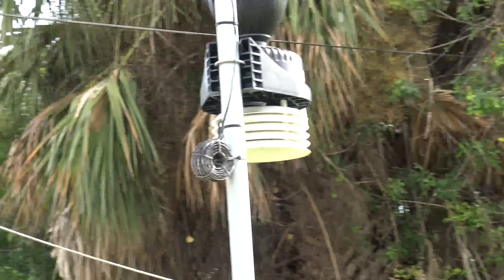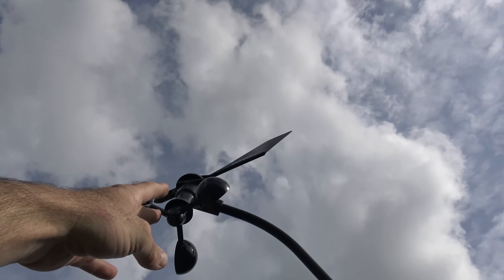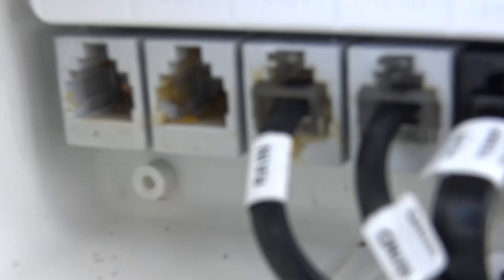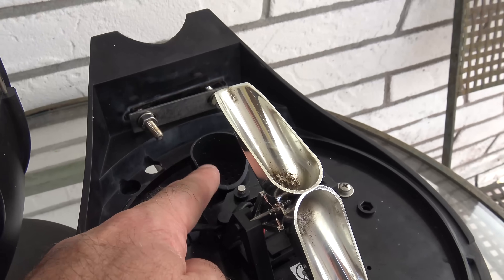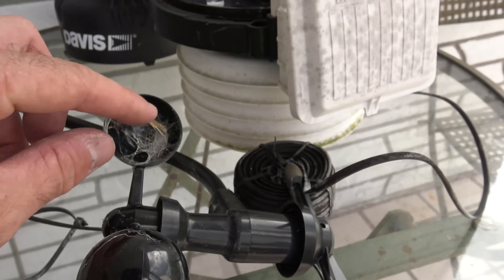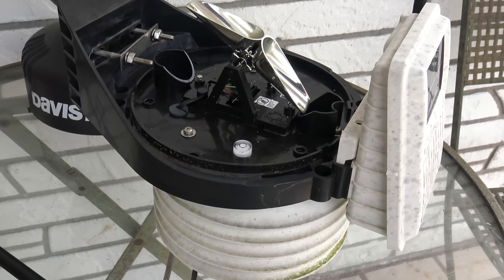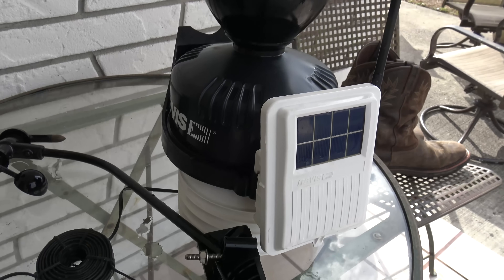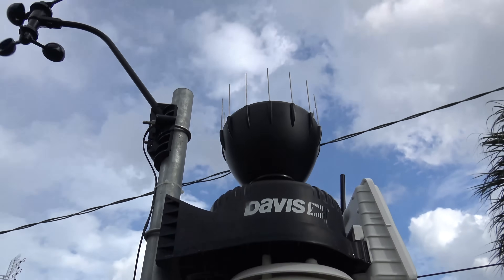Davis Vantage Pro 2, Update After 2 Years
Here is an update video showing what I have experienced with this weather station in the elements, for almost 2 years without doing any maintenance to it. This unit has been operating very well with no maintenance and I would still recommend it to anyone wanting to have a professional weather station in their back yard.
Purchased this at weathershack.com in April 2017.